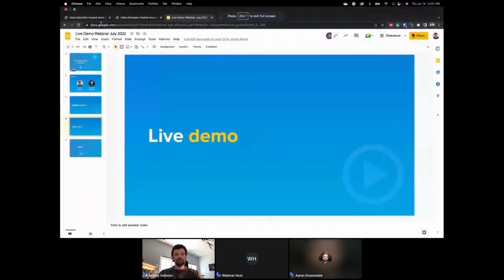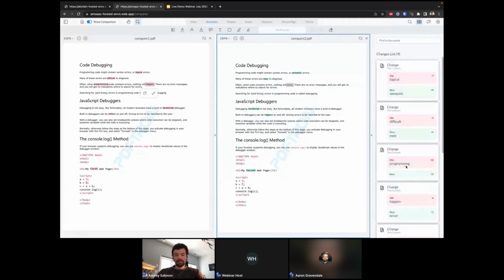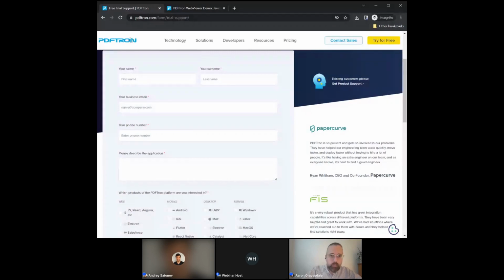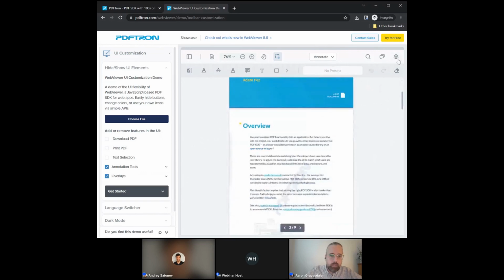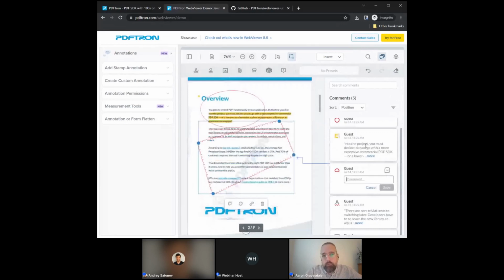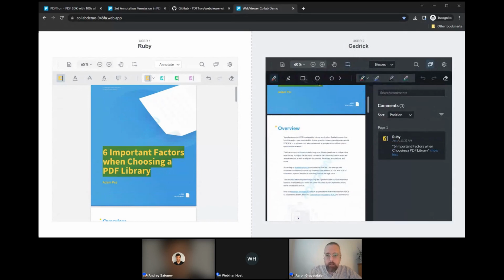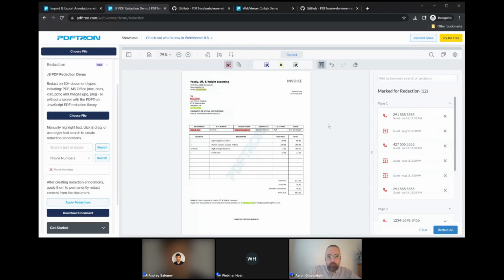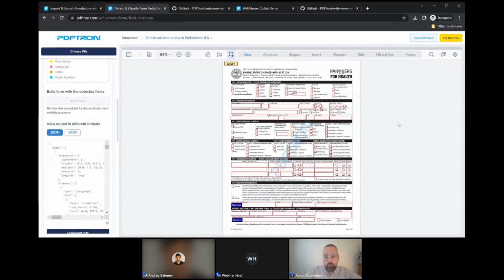SDK Features Preview and Live Run-Through: July 2022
Watch PDFtron’s Head of Product, Andrey Safonov and Head of Solutions Engineering Aaron Gravesdale, as they walk you through our latest updates and a run-through of our SDK. Check out the Q&A at the end where we answer many technical questions.